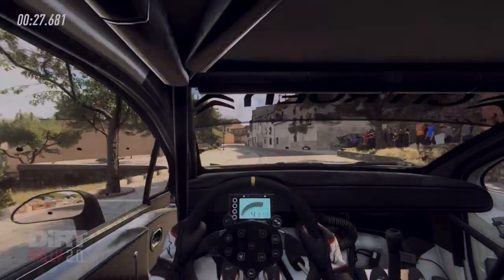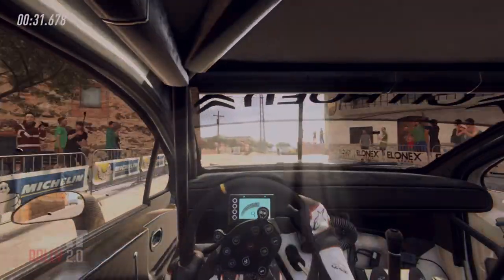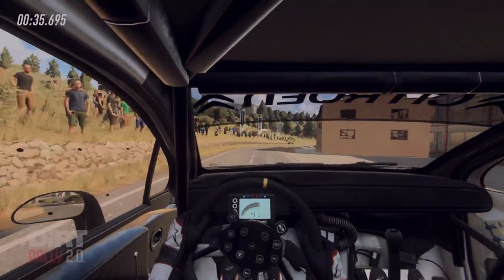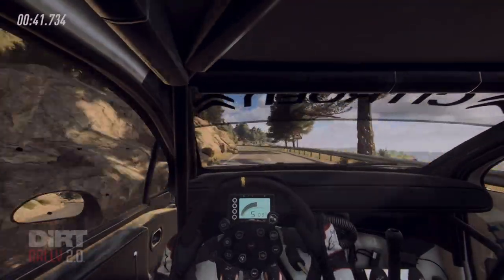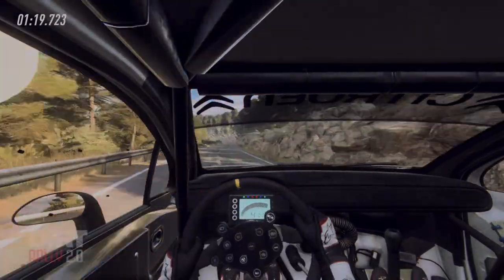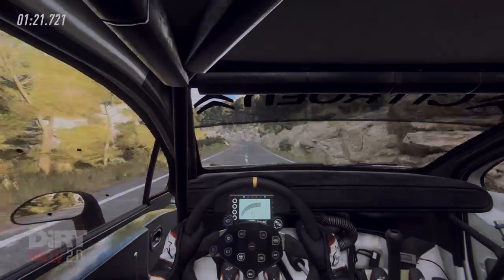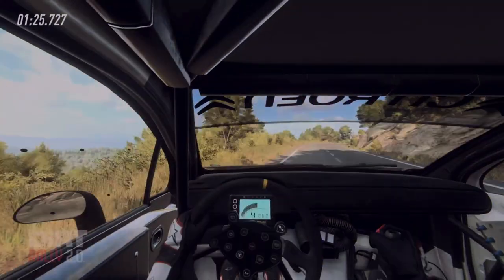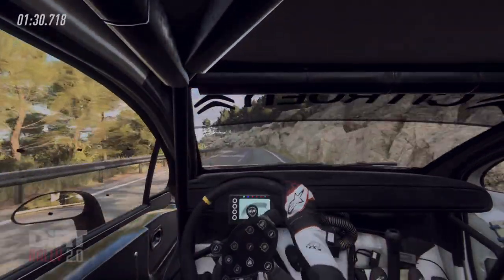Dirt Rally 2 - Espanha - Descenso por Carretera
Desafio diario 14/01/2024
R5
Citroën C3 R5
Espanha - Descenso por Carretera
Tempo: 02:28:988

player: mauricionero

Gosta de rally e quer receber noticias semanais sobre esse assunto?

_____ Créditos: __ _